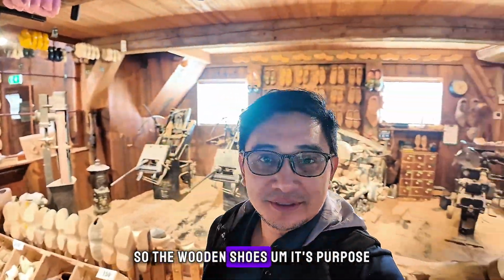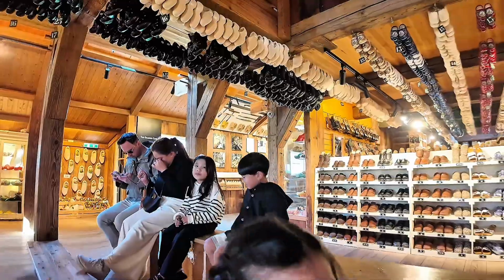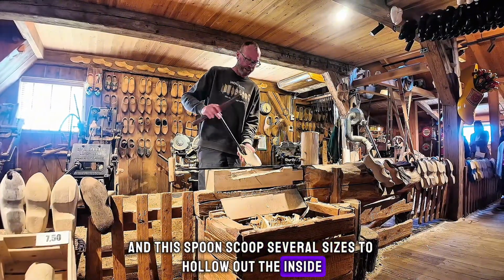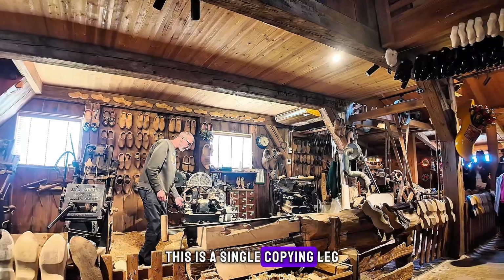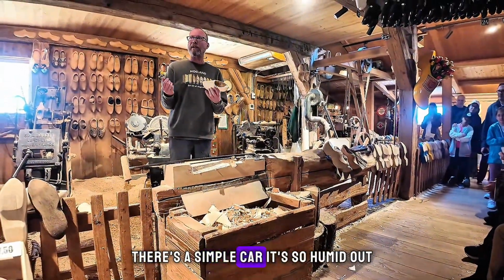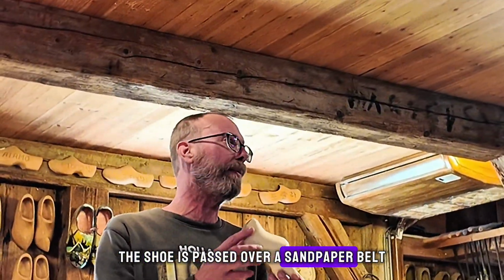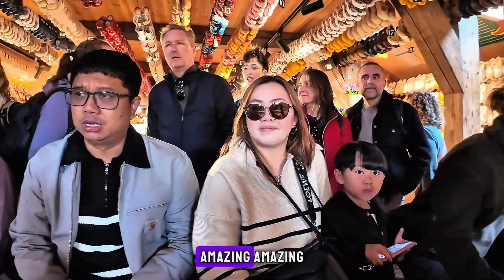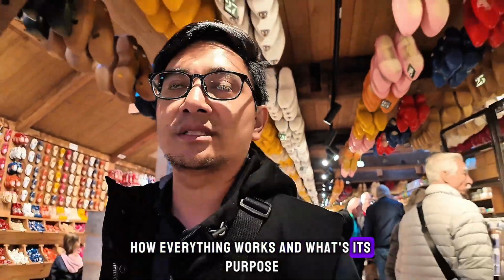Wooden Shoe Workshop of Zaanse Schans